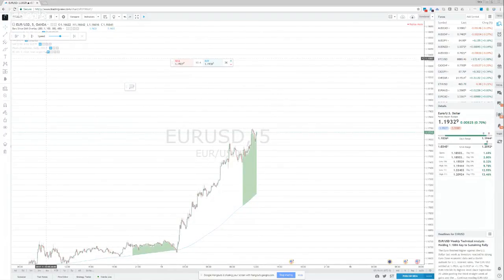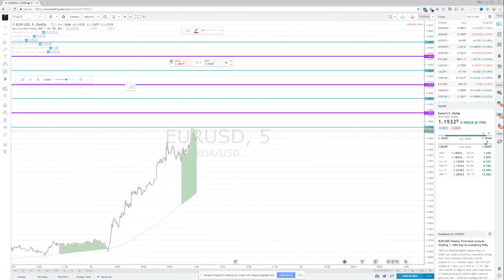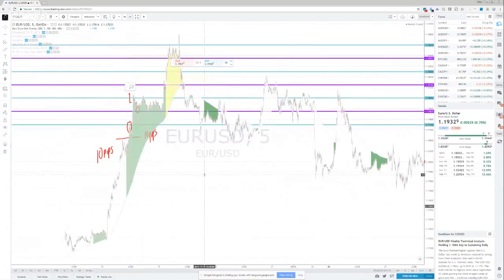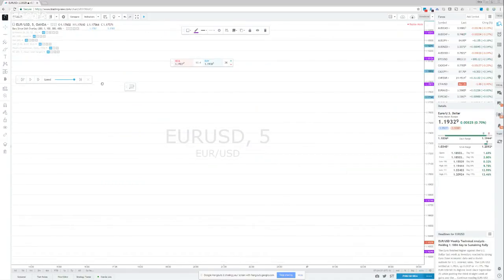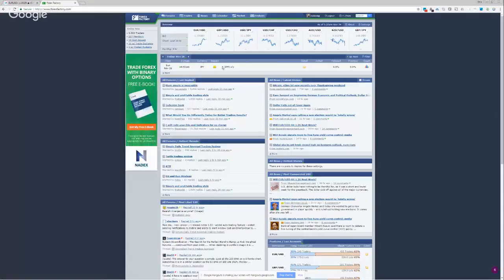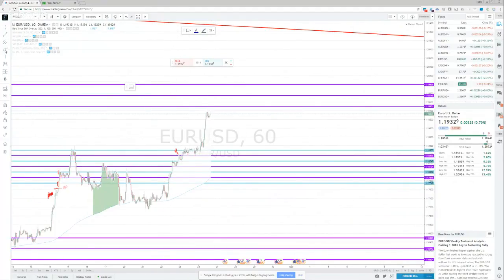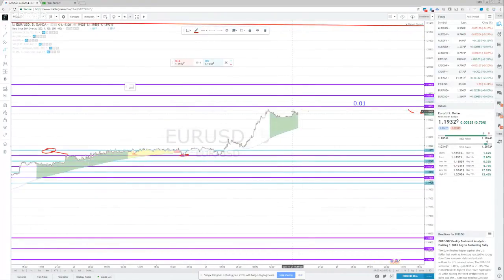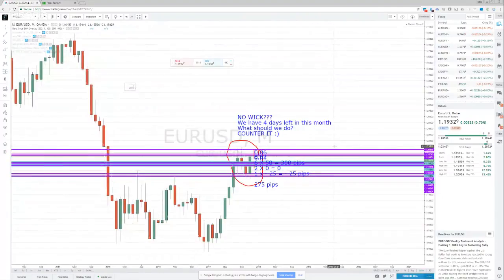How I trade in the nutshell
I am showing you how I trade with high percentage of success using only EMA 200 and psychological level.